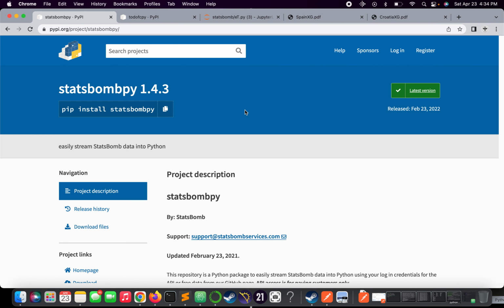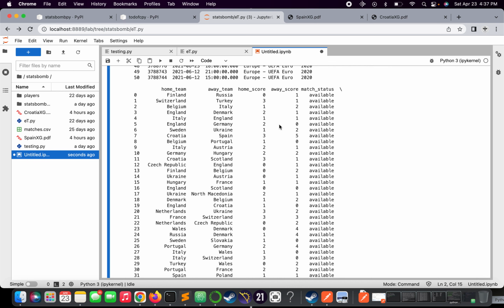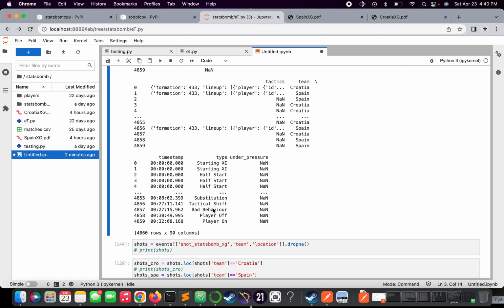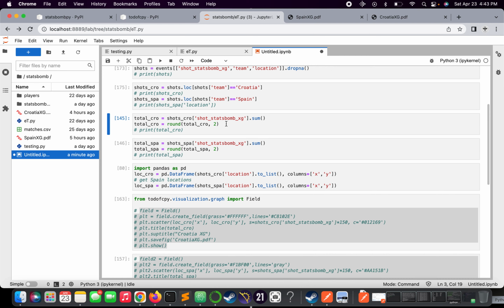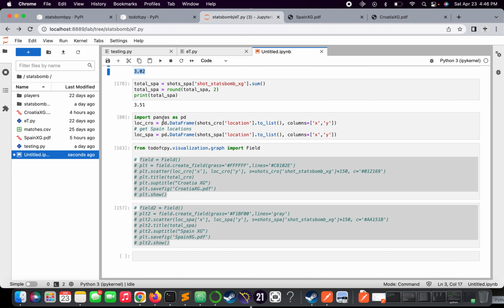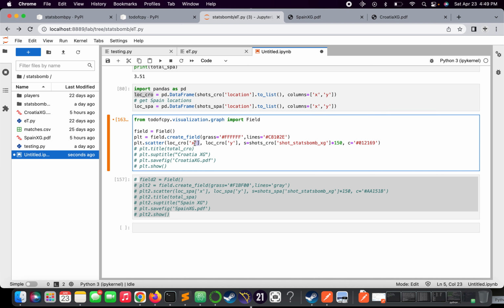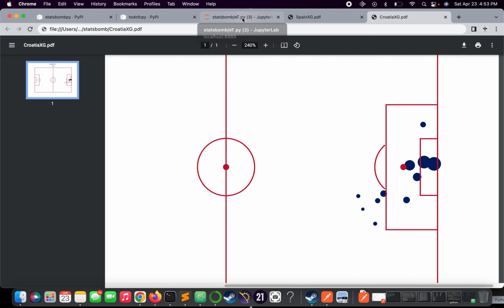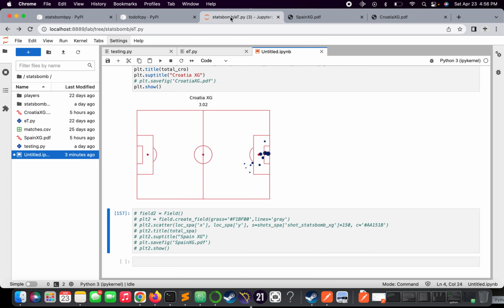Building a Soccer Shot Map for Spain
Let's build a shot map for Croatia vs Spain!

Chapters:
00:00 - Intro/Packages
01:25 - Viewing Competitions
02:25 - Viewing Matches
04:15 - Viewing Events
06:40 - Create Shots Dataframe
09:35 - Get xG Totals
12:40 - Create Shot Location Dataframe
13:40 - Create Soccer Field (todofcpy)
15:15 - Plot Shots
17:20 - Analyze Plots